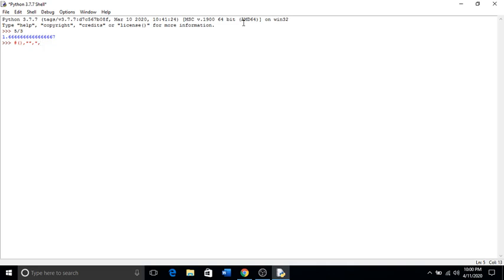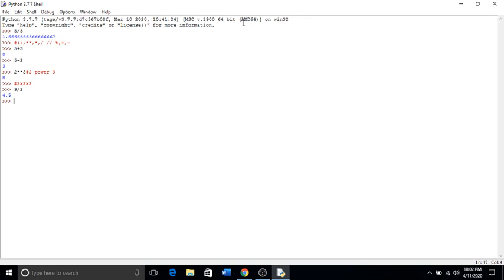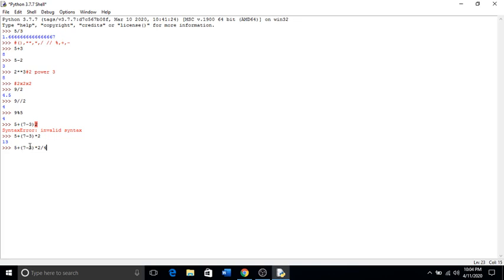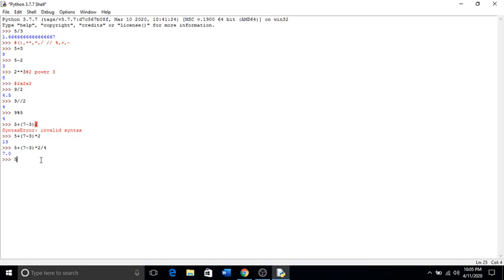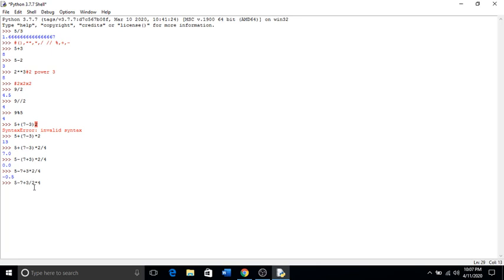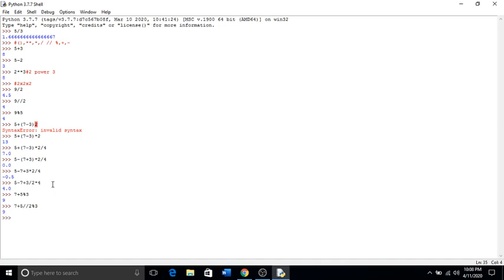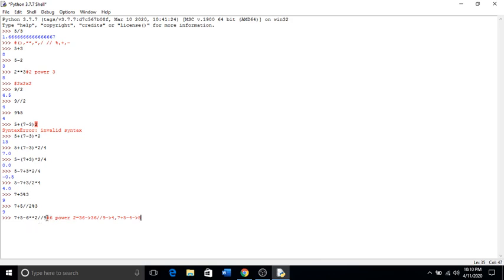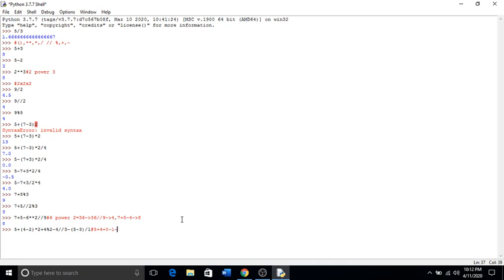Python|Operators#1|Arithmetic|Programming Basic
This video explains the basic arithmetic operators used in Python.